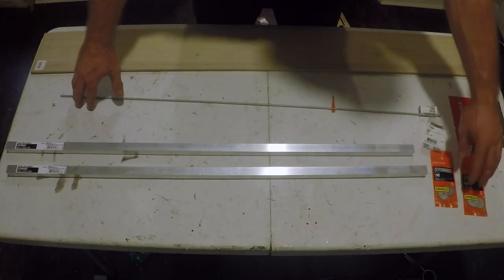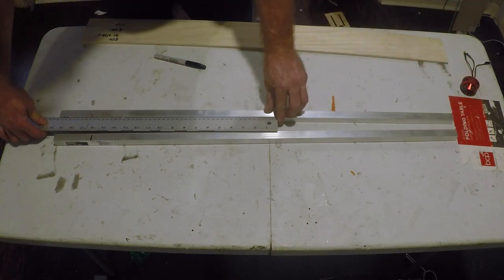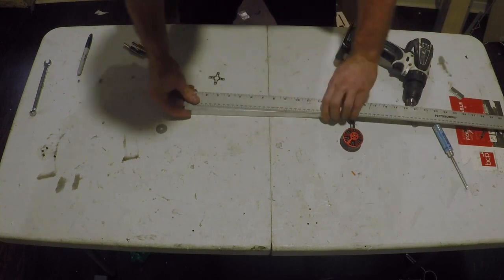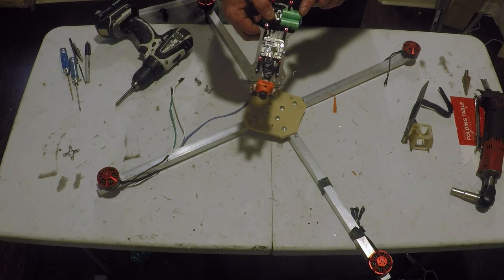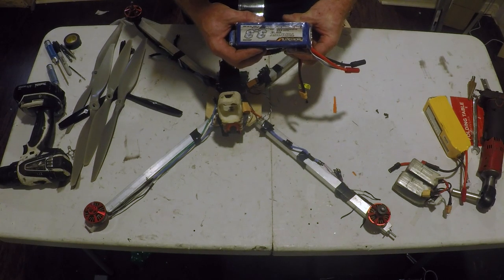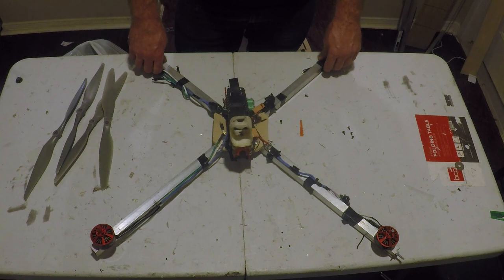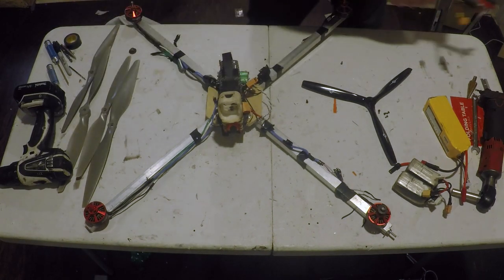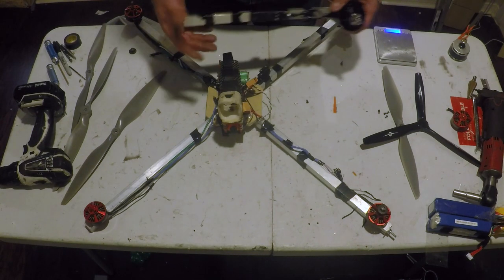$50 Frame. How to get into the world of X-Class Quads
A detailed, step by step process to learn about and build an X Class quadcopter.

Recommenced pid  and rate starting values.
P = 90
I = 45
D = 5
400 Deg/sec
Dynamic notch off
Gyro lpf 40 on biquad
D-term lpf 40 on biquad
Yaw lpf 40
Type pidsum_limit_yaw = 275 in the cli and increase until highest tolerable yaw jump is found

Components used in flight footage:
Clracing f4 board
Spedix es30a escs
Racerstar 4114 400kv motors
Apc 14x8.4 props
2x 3300mah 4s flightmax batteries in series for 8s